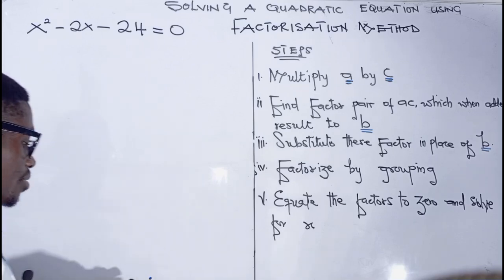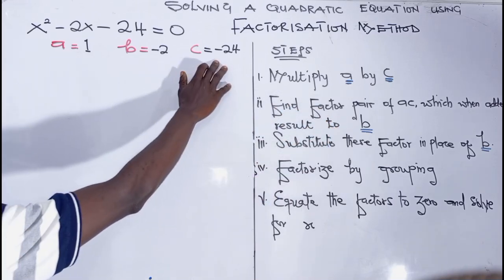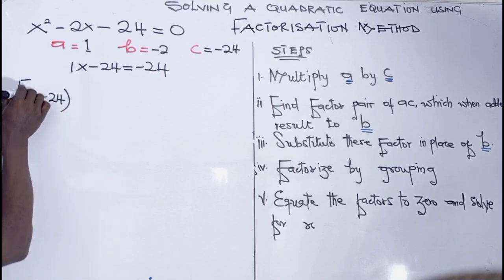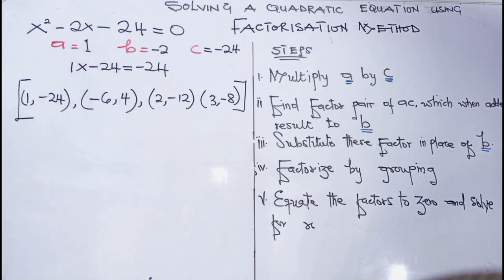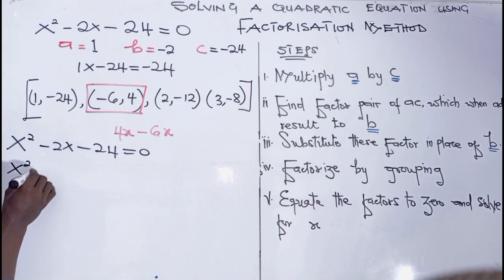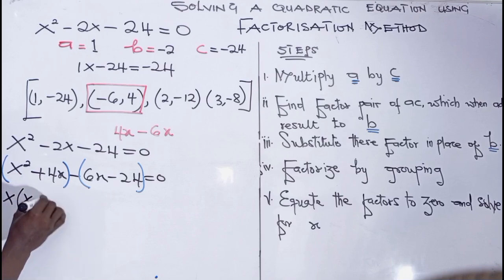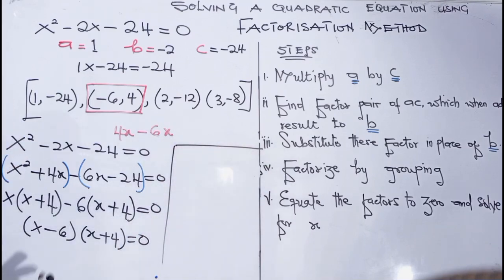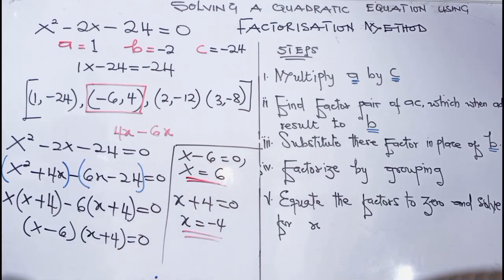How to solve a quadratic equation using factorisation Approach